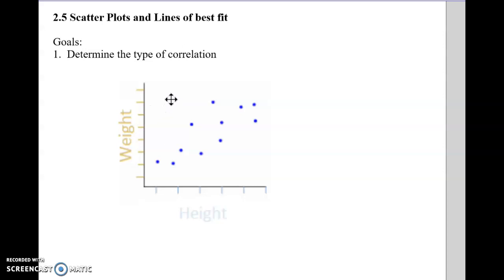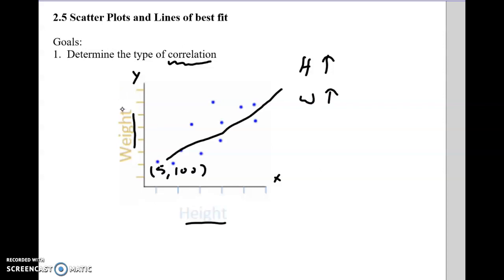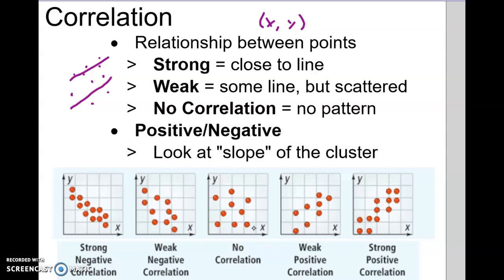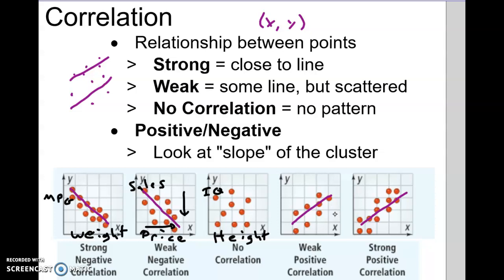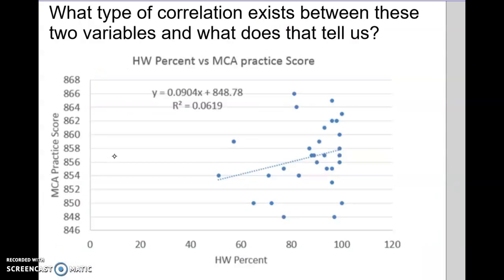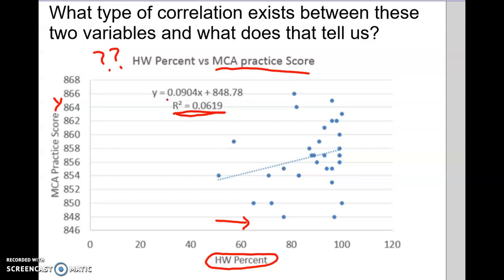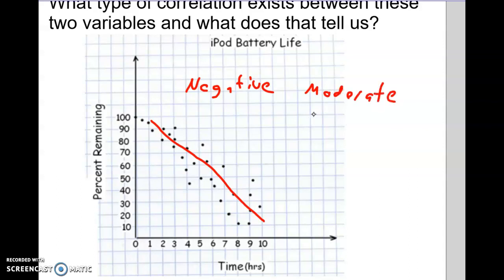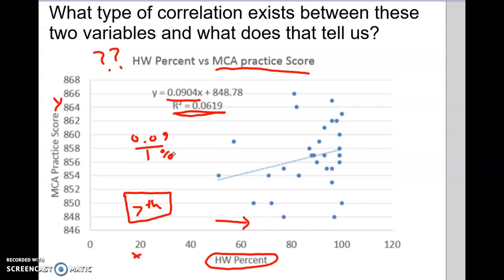Section 2.5 Scatter Plots and Correlation